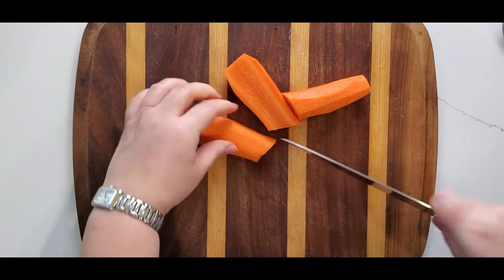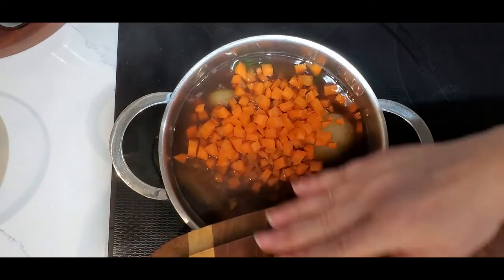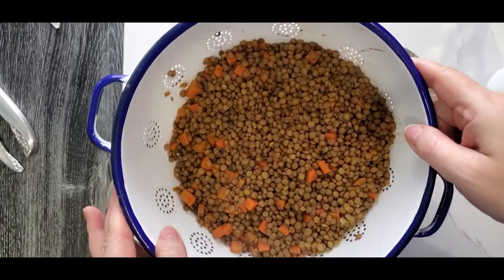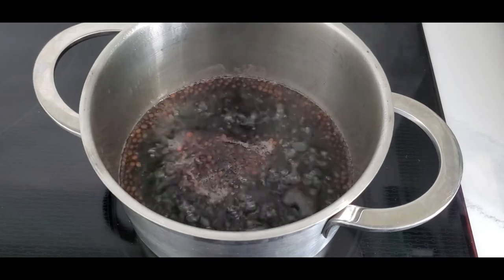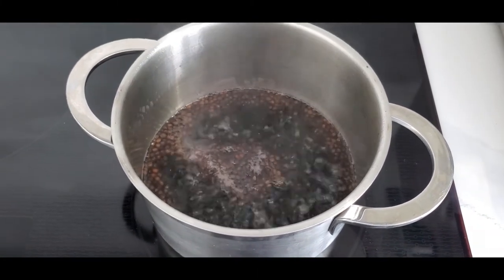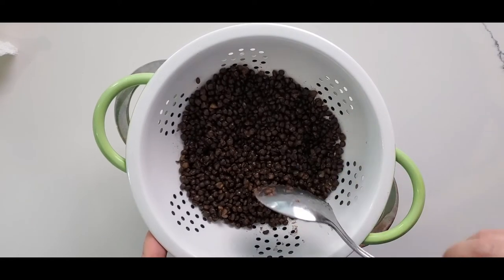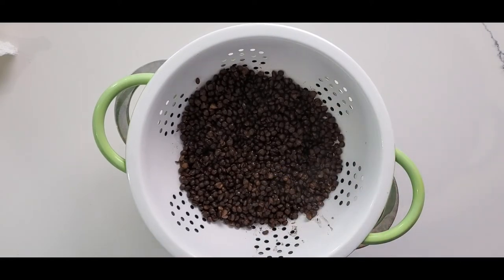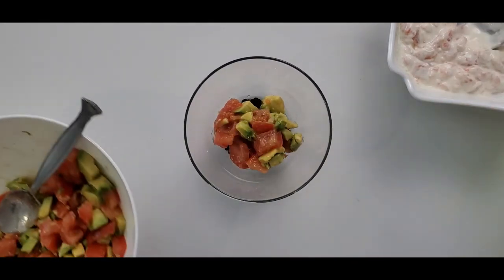ALL ABOUT LENTILS~EASY DINNER IDEAS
Two LENTILS SALADS for lunch , easy dinner ideas. One fancy food recipe and one simple food recipe for everyday use.
 ⬇️⬇️⬇️⬇️ RECIPE BELOW  ⬇️⬇️⬇️⬇️
How to cook Lentils 00:00
Warm Lentil Salad 2:44
Beluga Fancy Salad 5:41

BELUGA LENTILS SALAD
50 gr. black Beluga lentil
1 avocado
2 tomatoes
green onions to garnish

Dressing
150 gr. smoked salmon
100 gr. yogurt(or sour cream)
1 tea spoon mustard
lemon juice
dill (optional)

WARM LENTIL SALAD
300 gr. lentils
1 carrot
1 onion
1 celery stick
1-2 garlic cloves
parsley
4 cloves
1 bay leaf

Dressing
1 teaspoon mustard
1 table spoon balsamic vinegar
4-5 table spoons olive oil
1 tea spoon salt
black pepper
chopped fresh parsley or basil (or both)